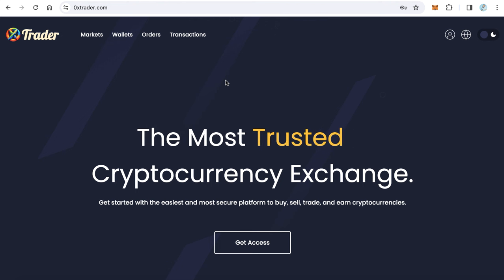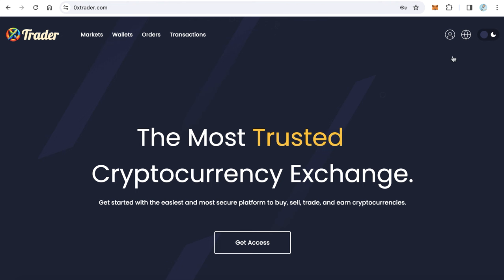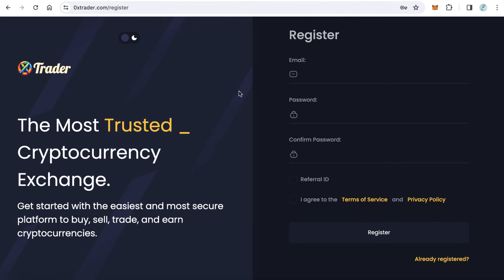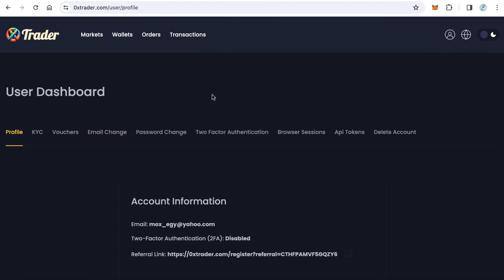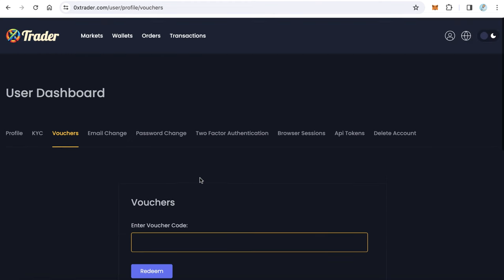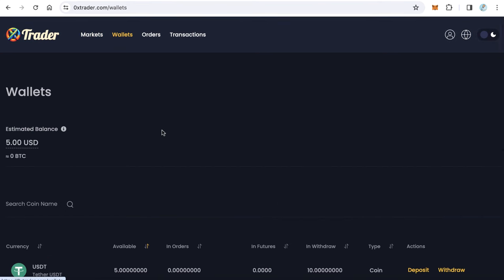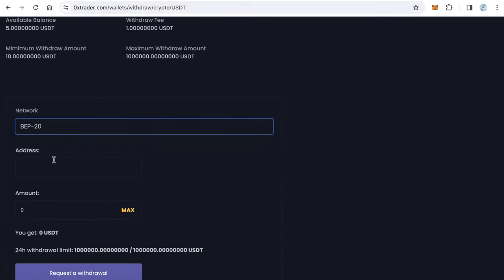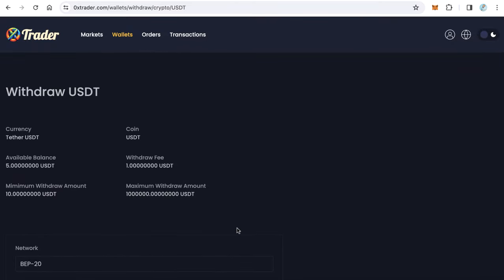Learn and Earn: Learn New Skills & Earn 5 USDT!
Welcome to our unique "Learn and Earn" opportunity, where your passion for learning new things is rewarded with real earnings! 🚀✨

In this video, we dive into an exciting journey that combines education with financial incentive. Whether you're a beginner looking to acquire new skills or someone eager to explore different horizons, we've got something for everyone. And the cherry on top? You earn 5 USDT just by learning!

What to Expect:

Comprehensive Tutorials: Step-by-step guides on a variety of subjects, from technology and digital marketing to creative arts and more. Perfect for all learning levels!
Interactive Quizzes: Test your knowledge as you go. Complete the quizzes to move closer to your reward.
Earn While You Learn: Discover how you can earn 5 USDT by simply engaging with our content and proving your newfound skills.
Share insights, ask questions, and connect with like-minded individuals.
How to Participate:

Watch: Dive into the video series.
Learn: Absorb knowledge and complete the attached quizzes.
Earn: Follow the steps outlined in the video to claim your 5 USDT reward.

Empower Yourself: Gain valuable knowledge that can open doors to new opportunities.
Monetize Your Learning: It's not every day you get paid to learn something new!
Be Part of a Community: Learning is more fun with others. Share your journey and learn from peers.
Don't miss out on this unique blend of education and earning. Your path to learning more and earning extra starts right here, right now!

Remember: The more you learn, the more you earn. Let's get started! 🌟💼